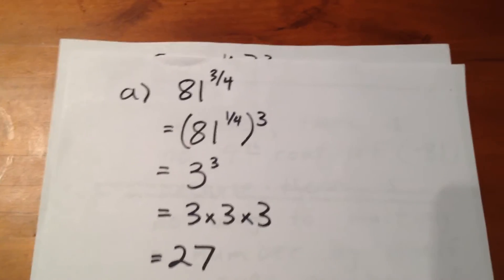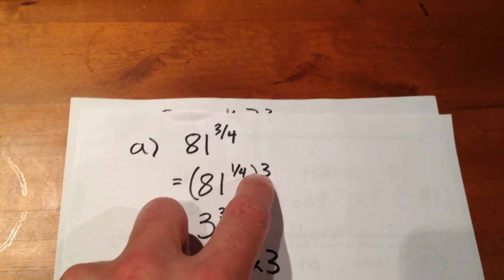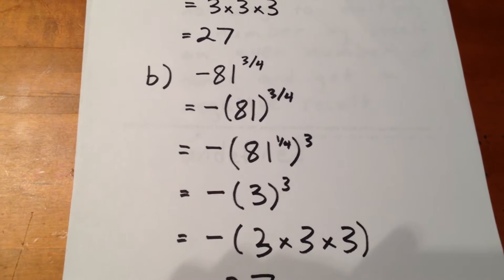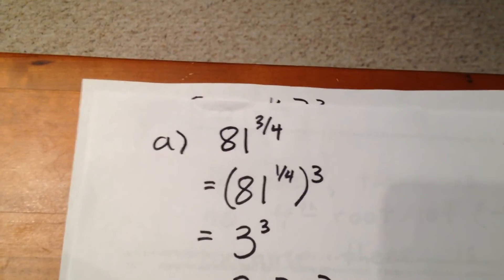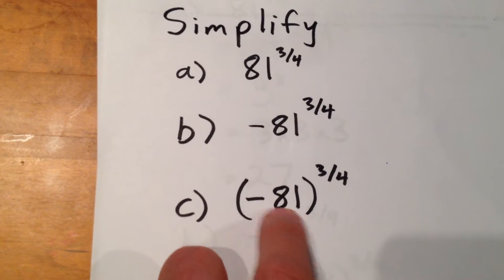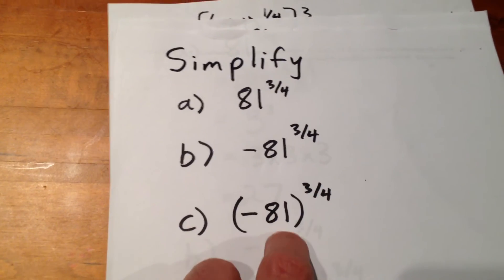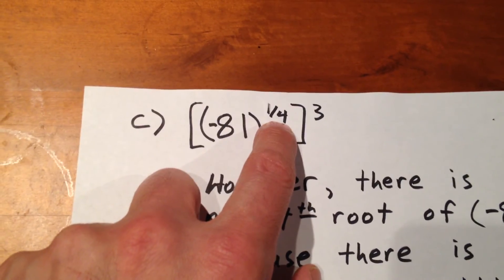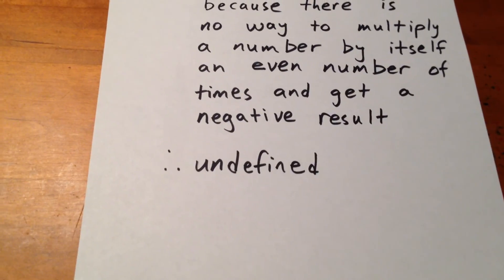Evaluate Rational Exponents Ex 1 of 4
Evaluate  a) 81^(3/4)     b)  -81^(3/4)     c)  (-81)^(3/4)
Answers:  a)  2/3    b) -2/3     c) undefined